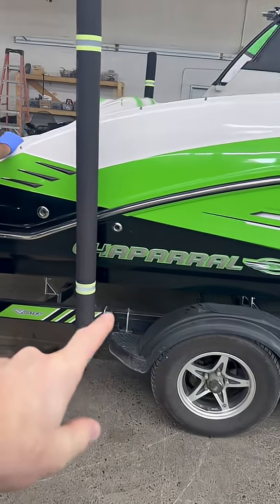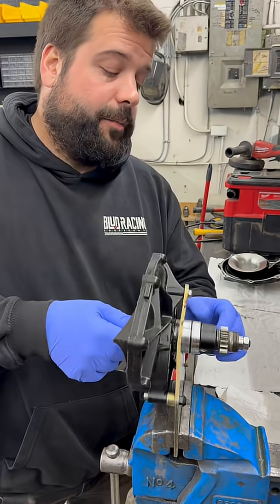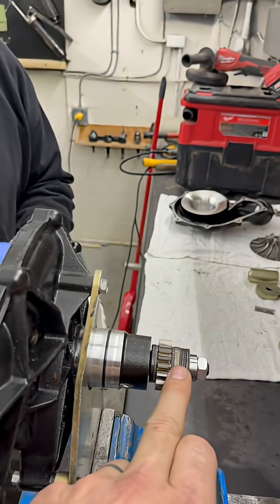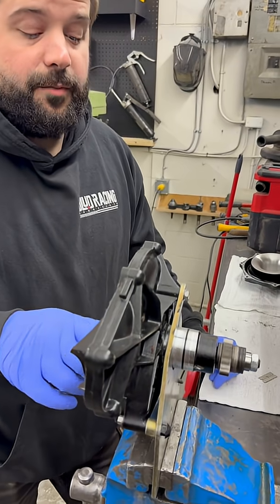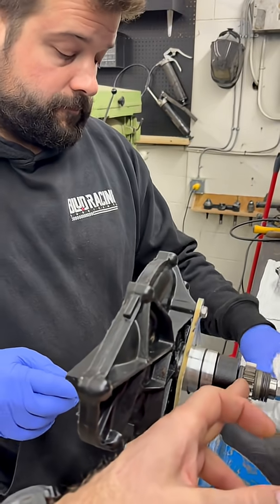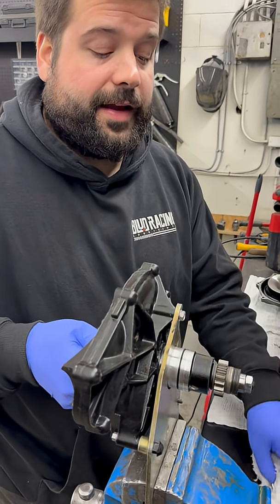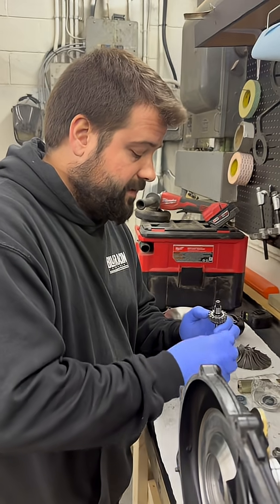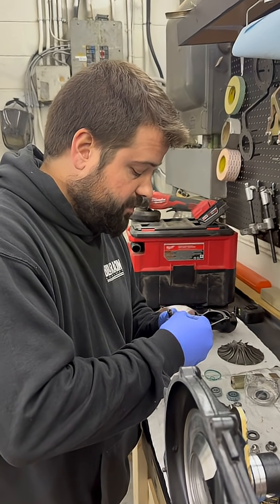Supercharger Rebuild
Every component has a service life and this one is critical to attend to.